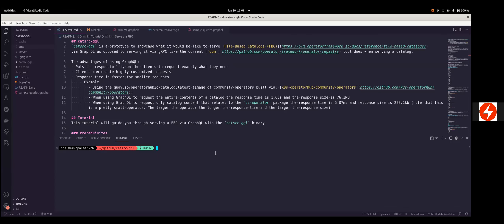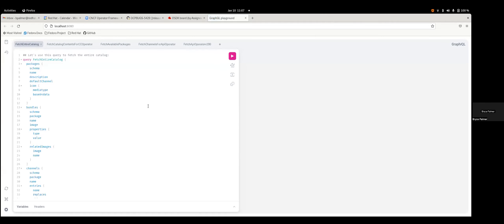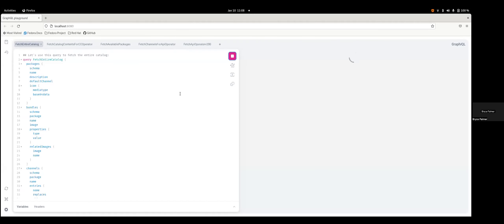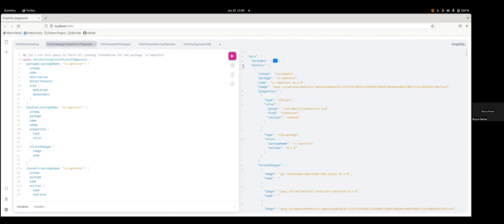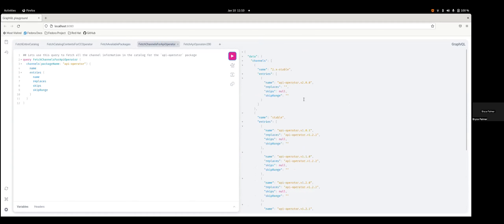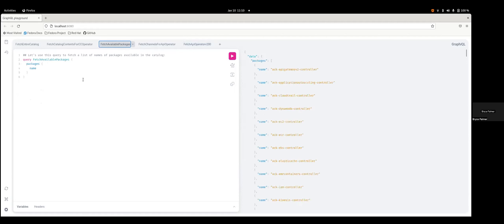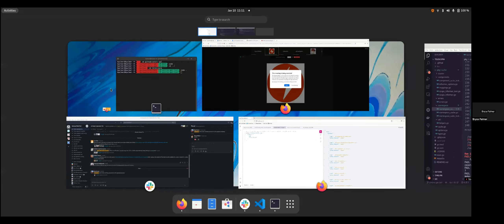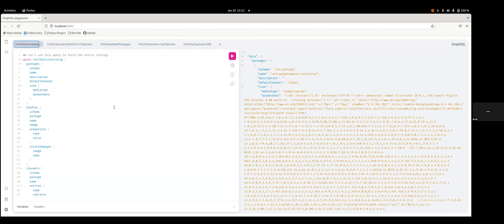CatalogSource V1: GraphQL Demo and Discussion